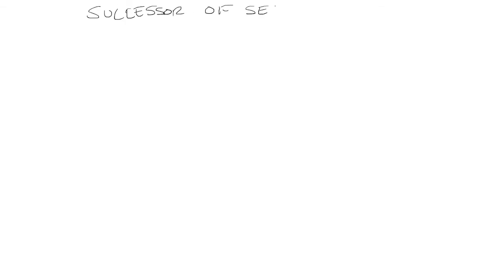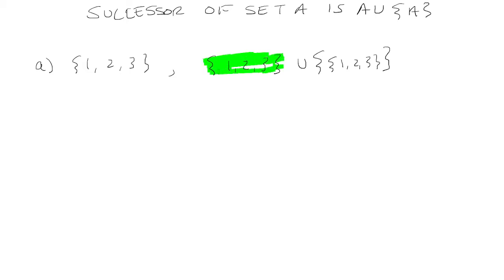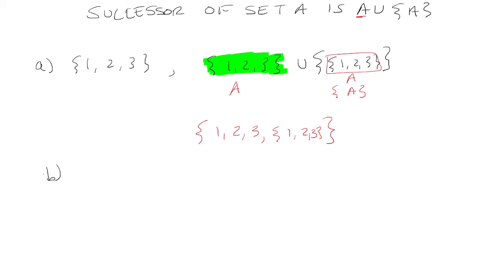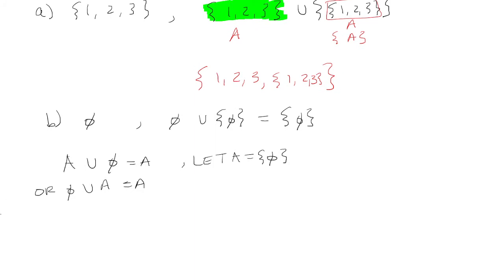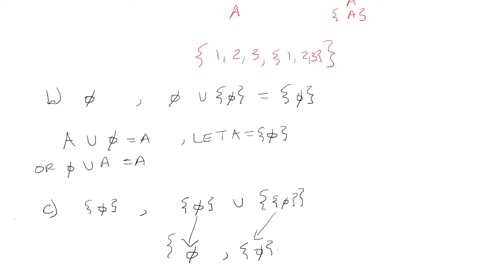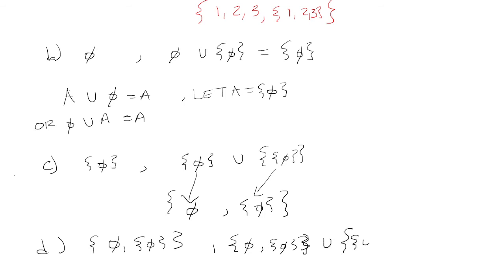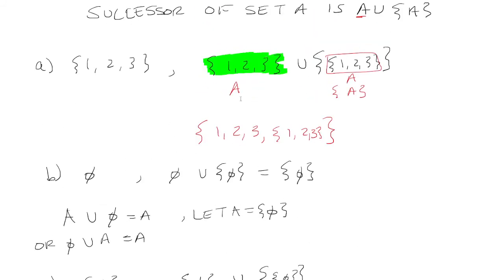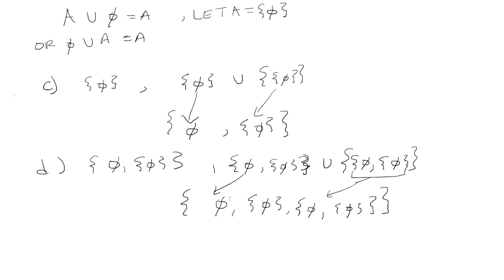Successor of a Set Examples